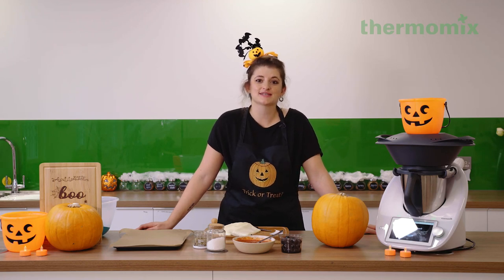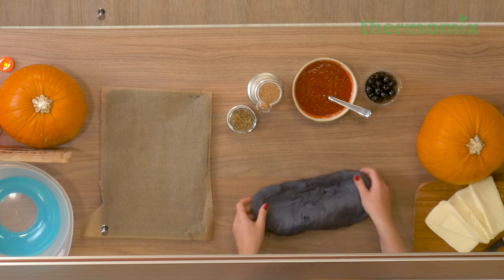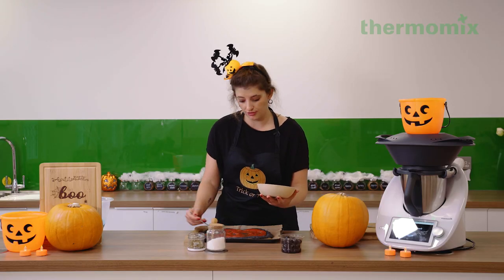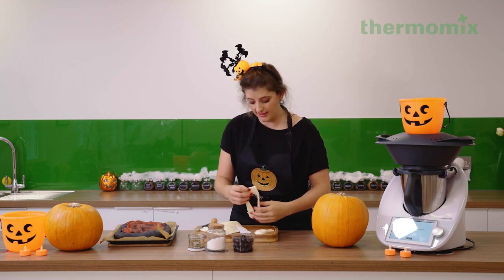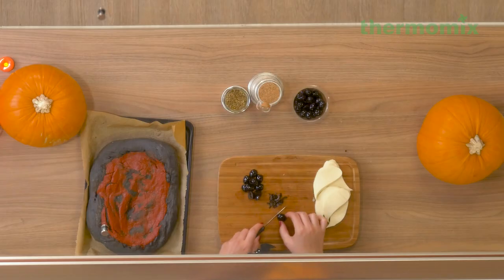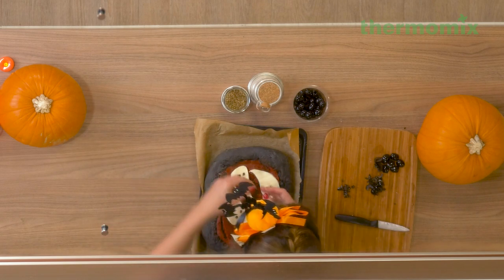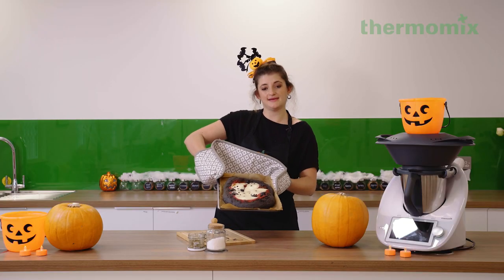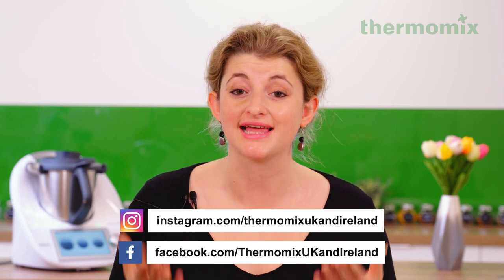Thermomix UK Halloween Video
A Halloween take on a delicious pizza, this recipe uses activated charcoal to create a ghoulish black crust and topped with mozzarella ghosts to finish.

Make yours today by following the recipe below 👇

Ingredients:
Pizza
30 g extra virgin olive oil, plus extra for greasing
220 g water
1 tsp sugar
5 g powdered activated charcoal
20 g fresh yeast or 5 g dried yeast
400 g plain flour or 400 g strong white bread flour
2 tsp salt
250 g tinned chopped tomatoes or tomato passata

Toppings
50 g pitted black olives, large
250 g mozzarella, in one large block
1 tsp dried oregano, for garnishing

Preparation:
Pizza
1. Lightly grease a large bowl and set aside. Place water, sugar, activated charcoal powder and yeast in mixing bowl and mix 20 sec/speed 2.
2. Add flour, 30 g extra virgin olive oil and salt and knead Dough mode/2 min. Transfer dough to prepared bowl and form into a ball. Cover bowl with cling film or a damp tea towel and leave dough to rise until doubled in size (approx. 1 hour).
3. Preheat oven to 230°C. Line a baking tray (approx. 40 cm x 35 cm) with baking paper and set aside.
4. Place dough on prepared baking tray and shape into a rectangle the size of the baking tray by pressing it with your finger tips and stretching it gently. Form a small ridge around the edges.
5. Spread chopped tomatoes or passata on top of dough then bake pizza for 15 minutes (230°C). Meanwhile, continue with recipe.
Toppings
6. Halve 5 olives lengthways, trim nicely to create 5 bodies of spiders. Cut another 5 olives lengthways into slices (approx. 2 mm thick) to create 8 legs for each spider. Cut block of mozzarella into 5 mm-thick slices. Using scissors, cut a piece of thin cardboard into a ghost shape which is a bit smaller than each mozzarella slice. Place cardboard ghost shape onto a mozzarella slice, then, using small, sharp knife, cut mozzarella slice into ghost shape (see tip). Cut 3-5 olives into very small pieces (approx. 2 mm x 2 mm). Using a sharp knife, make 3 small holes in mozzarella ghost, then insert 3 small pieces of cut olives into these 3 holes to create eyes and mouth of ghost. Repeat with remaining mozzarella slices. Place mozzarella ghosts between two double sheets of paper towel then press slightly to dry them.
7. Remove pizza from oven, arrange olive spiders all over pizza, then place mozzarella ghosts between olive spiders. Bake 3 minutes (230°C) or until cheese just starts to melt. Use paper towel to soak up excess liquid from mozzarella ghosts on pizza and continue baking a further 1-2 minutes (230°C).
8. Remove pizza from oven, sprinkle with dried oregano (avoiding mozzarella ghosts), slice and serve.